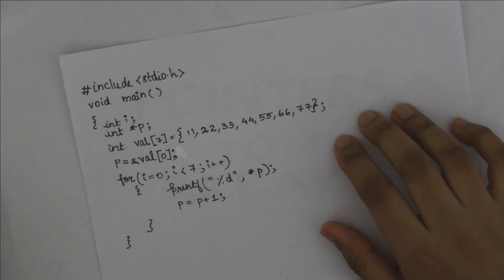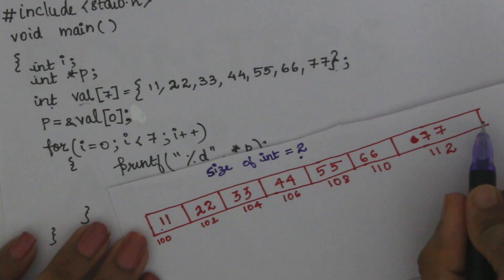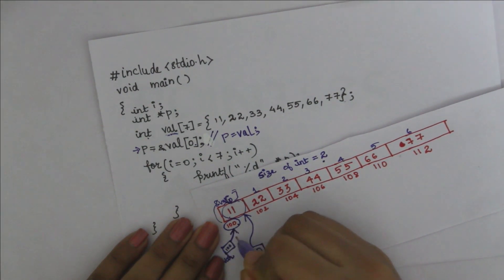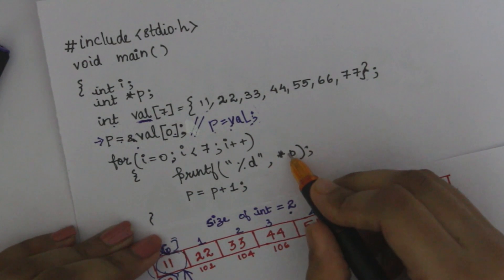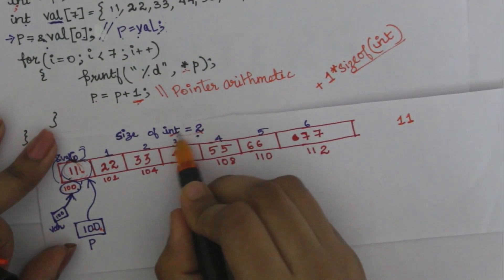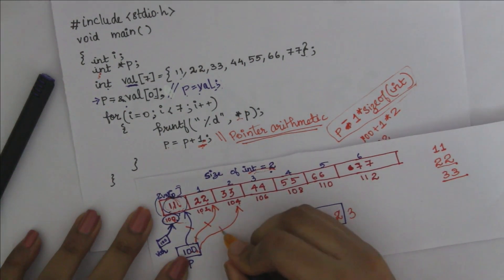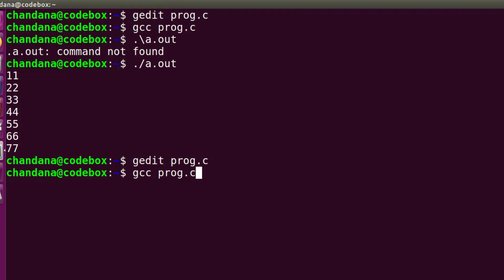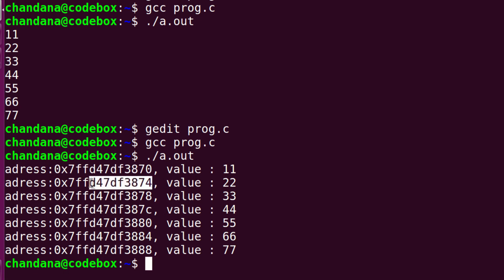Pointer to Array | C programming classes in Malayalam | Part 17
Hello Guys,
Welcome back to another video. Today I am talking about pointers in C programming. I have used a pointer to point to array and then fetch the values of the array using this pointer.

ഹലോ ഗൈസ്,
മറ്റൊരു വീഡിയോയിലേക്ക് സ്വാഗതം. ഇന്ന് ഞാൻ സി പ്രോഗ്രാമിംഗിലെ പോയിന്ററുകളെക്കുറിച്ചാണ് സംസാരിക്കുന്നത്. അറേയിലേക്ക് പോയിന്റുചെയ്യാനും ഈ പോയിന്റർ ഉപയോഗിച്ച് അറേയുടെ മൂല്യങ്ങൾ നേടാനും ഞാൻ ഒരു പോയിന്റർ ഉപയോഗിച്ചു.
നിങ്ങൾ‌ക്ക് ഇത് സഹായകരമാകുമെന്ന് പ്രതീക്ഷിക്കുന്നു.
കണ്ടതിന് നന്ദി.